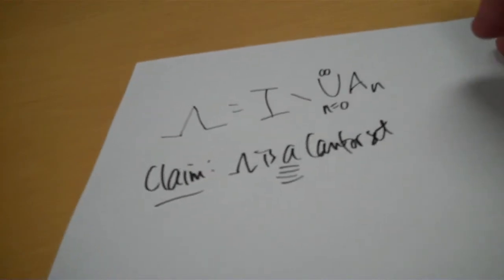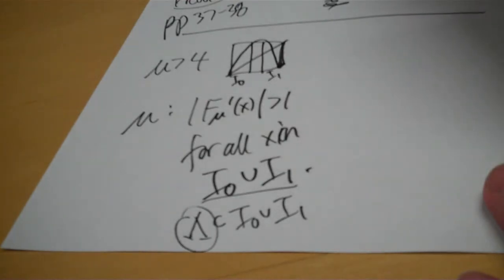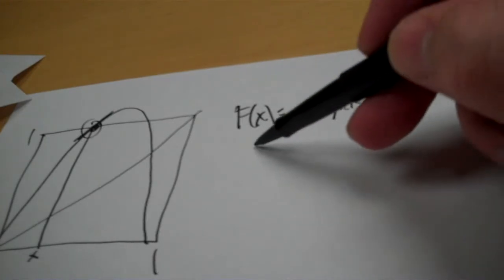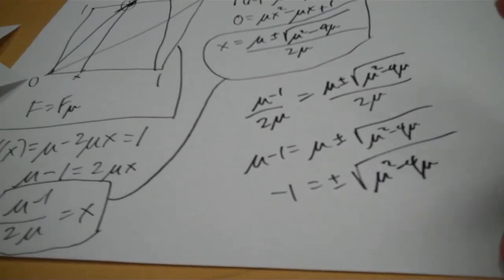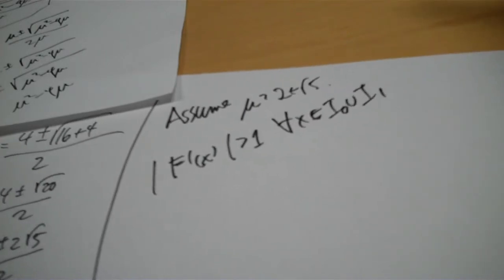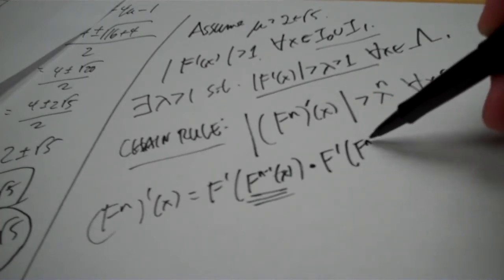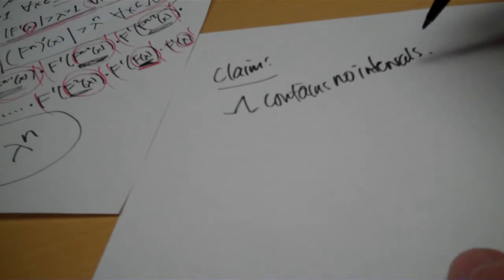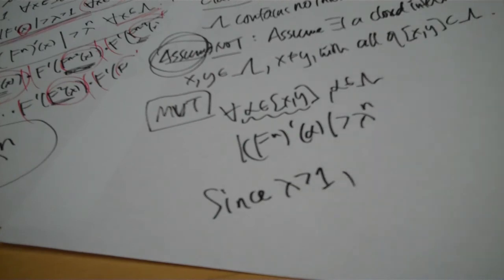Doug's makeup class file #4